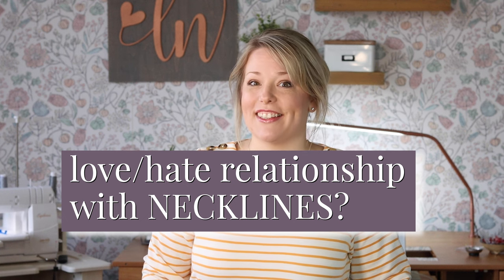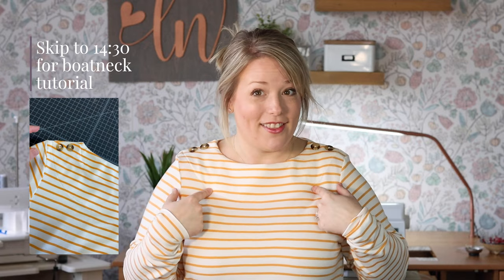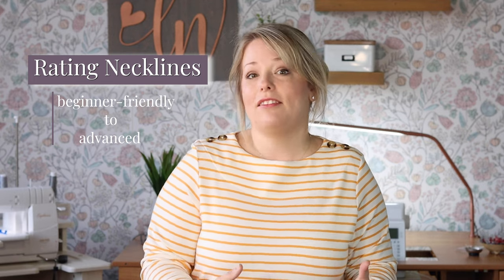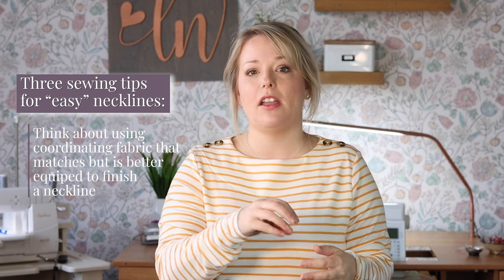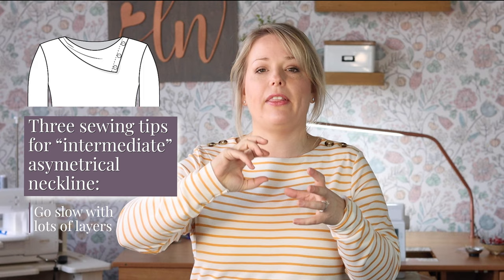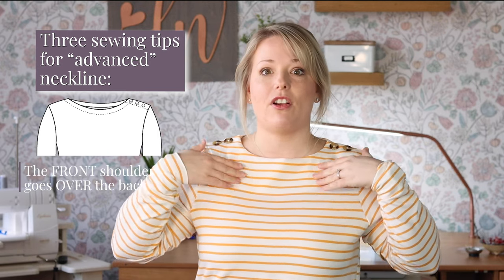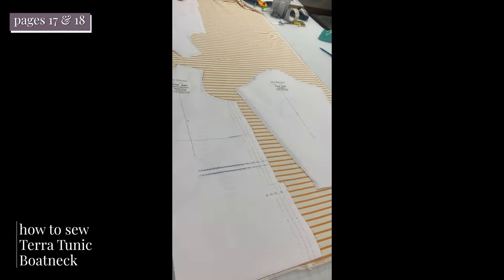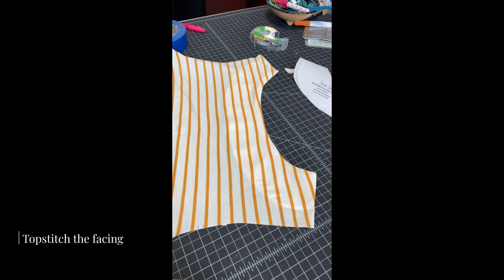Which neckline are you ready to sew? Rate necklines easy to hard + Terra Tunic Boatneck How-To